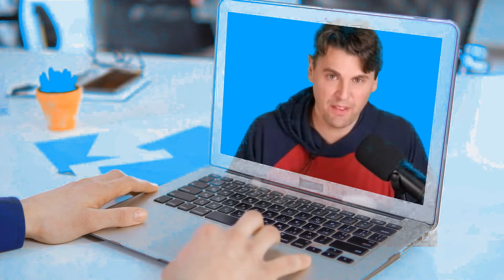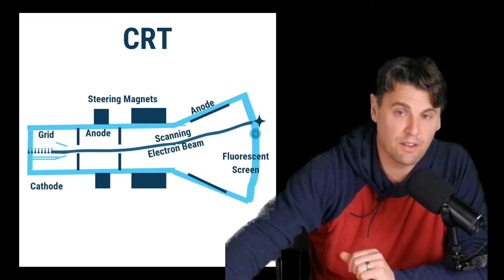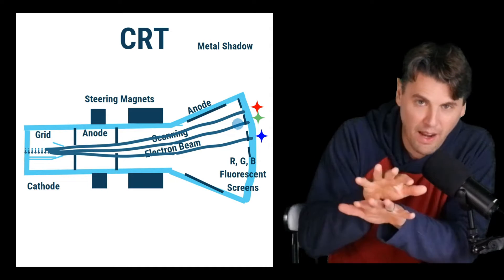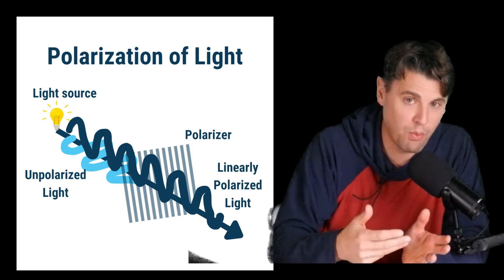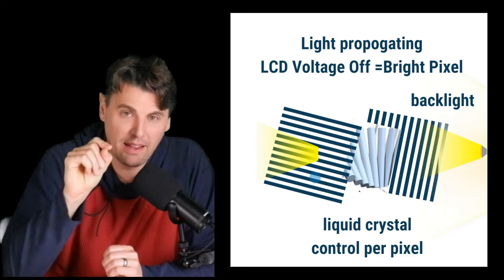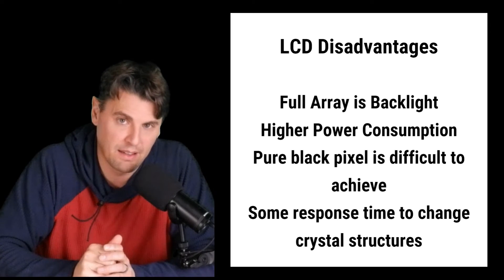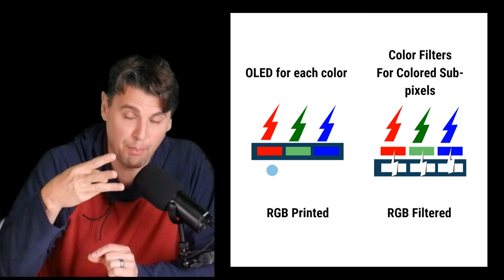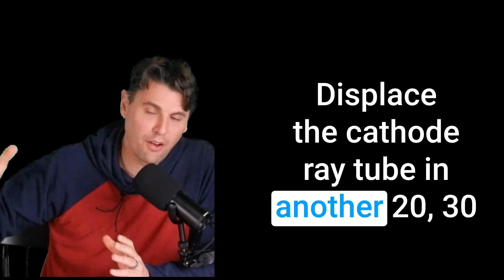CRT vs LCD vs OLED ( How Monitors Work )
Display technology comparison of
Cathode Ray Tubes CRT
Liquid Crystal Display LCD
Organic Light Emitting Diodes OLED